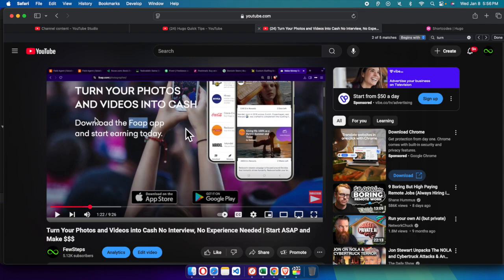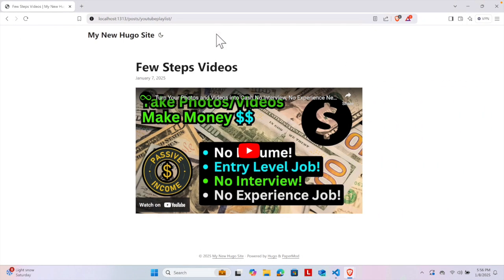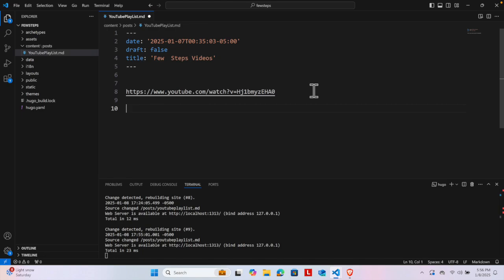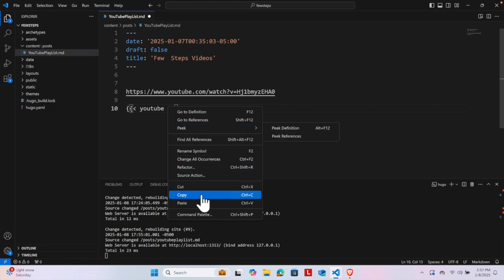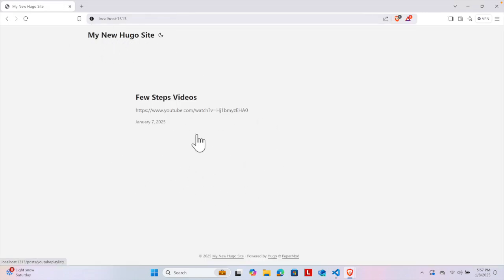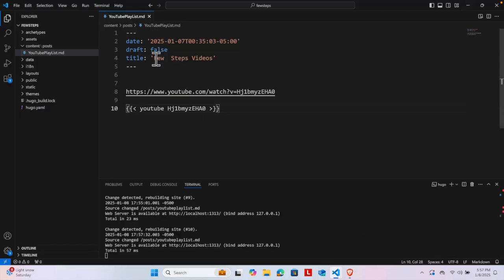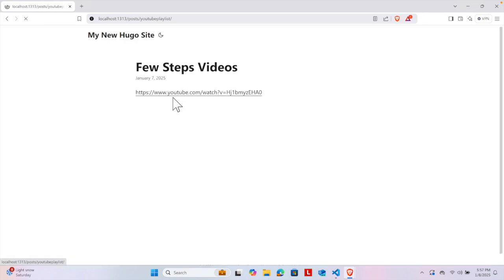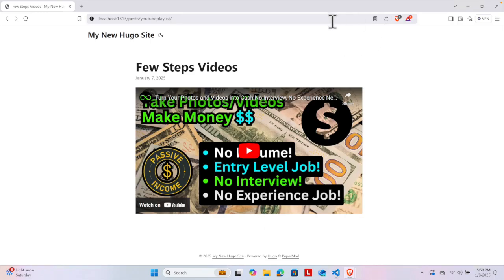How to Embed YouTube Videos on a Hugo Website: Full Guide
Want to know how to embed YouTube videos on your Hugo website? This full guide will show you the easiest way to integrate YouTube videos into your Hugo projects. Learn step-by-step methods to enhance your website’s content with interactive video elements. Whether you’re a beginner or an experienced developer, this tutorial covers everything from Markdown integration to advanced shortcodes. Watch now to take your Hugo site to the next level with embedded YouTube videos. Start optimizing your website for a better user experience today!